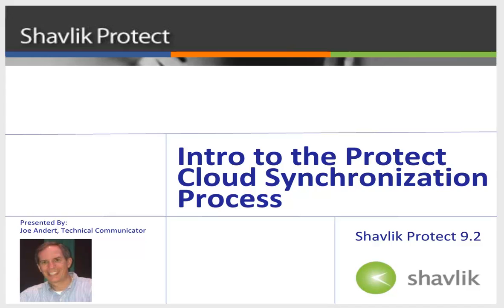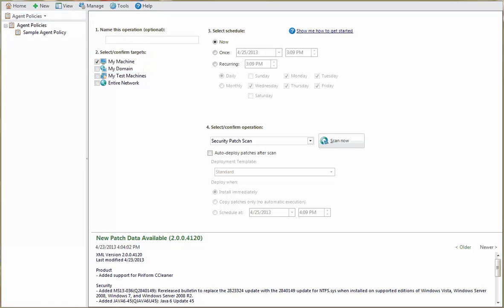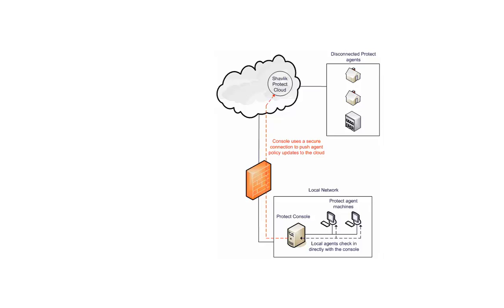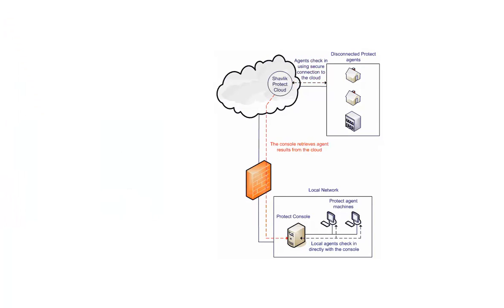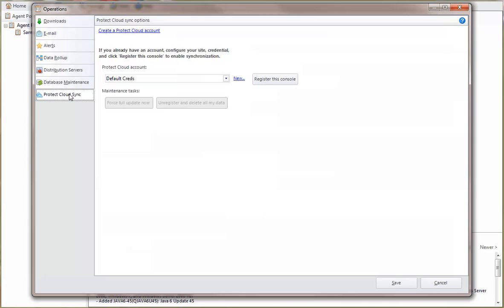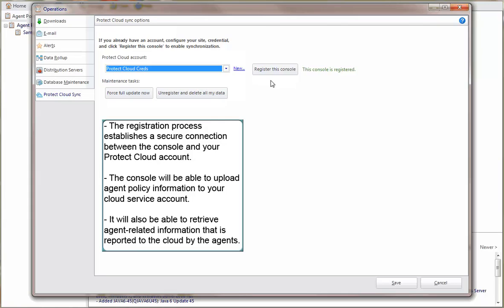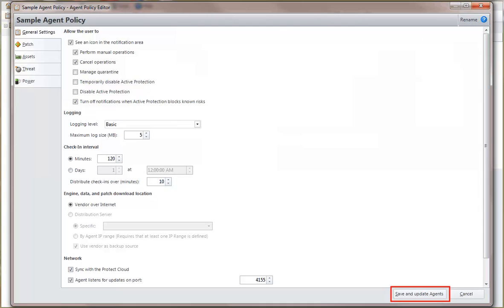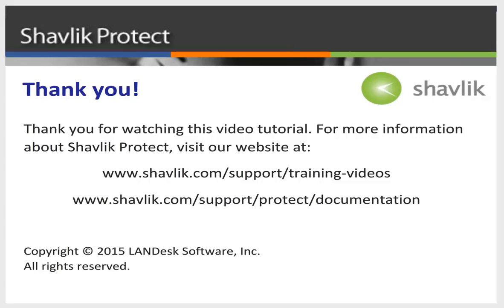Protect 9.2: Introduction to Protect Cloud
Using Protect Cloud with Shavlik Protect 9.2.